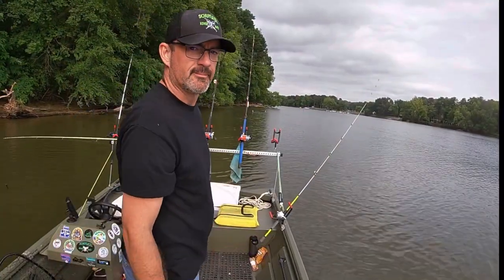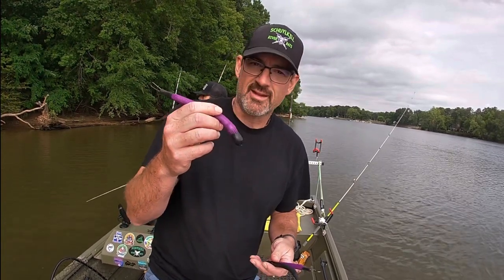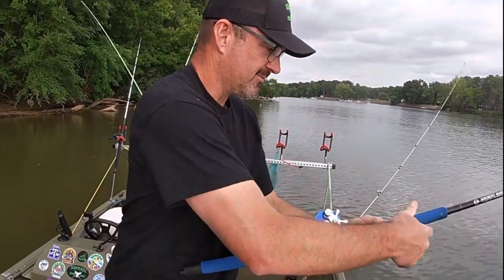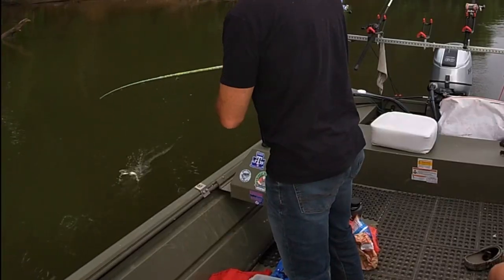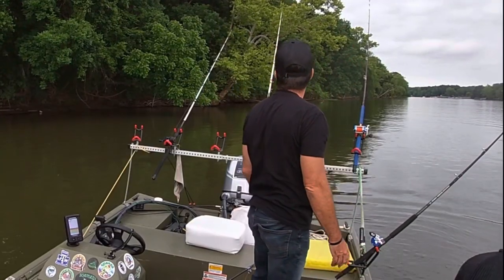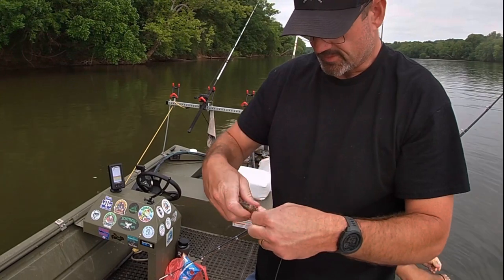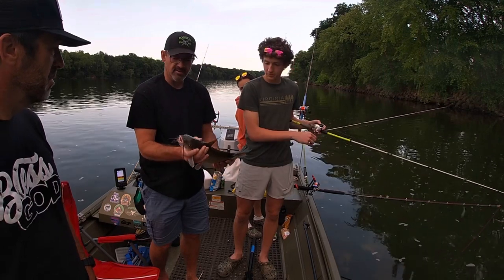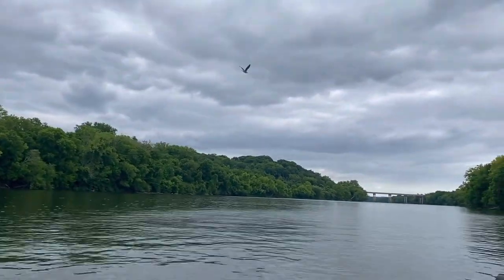Dragging Baits For Giant River CATFISH